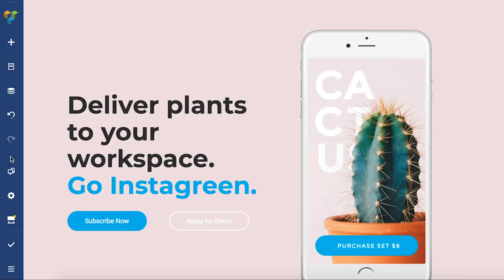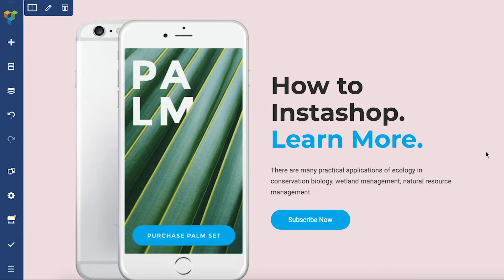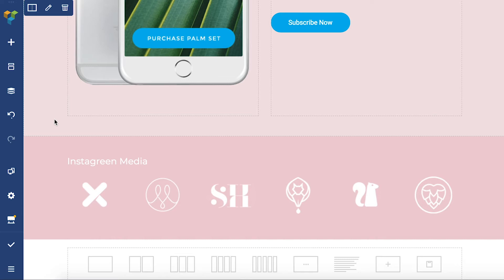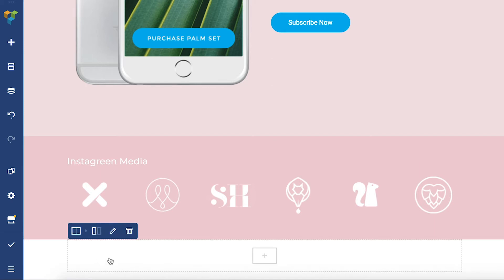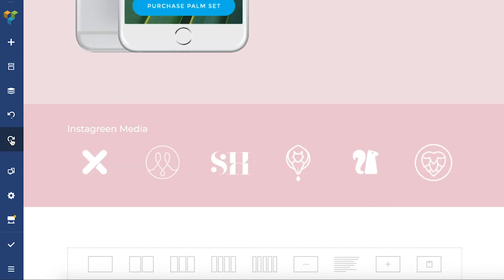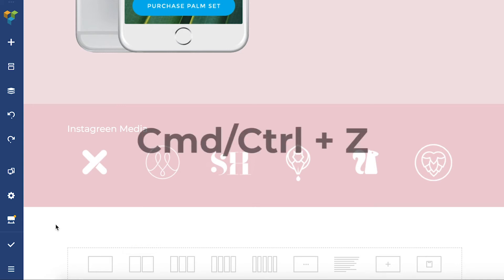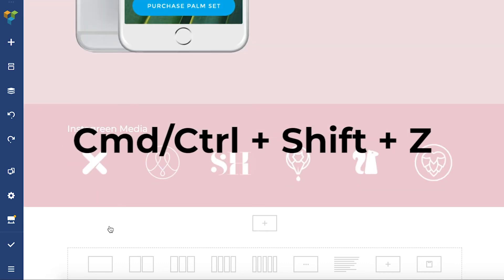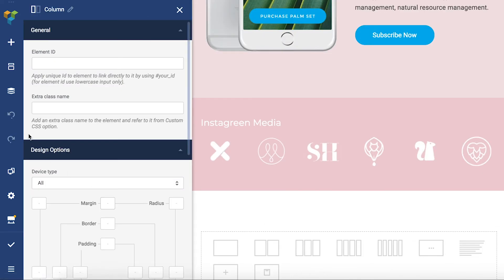How to Undo and Redo in Visual Composer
In Visual Composer, you have the option to revert changes that you have made during the current session of content editing. Learn how to do it by watching this tutorial.